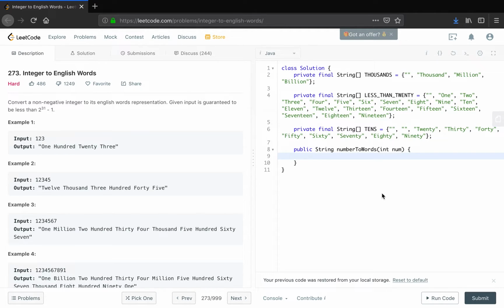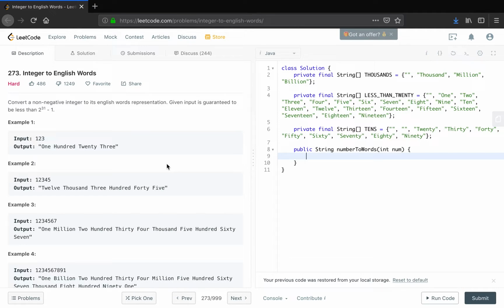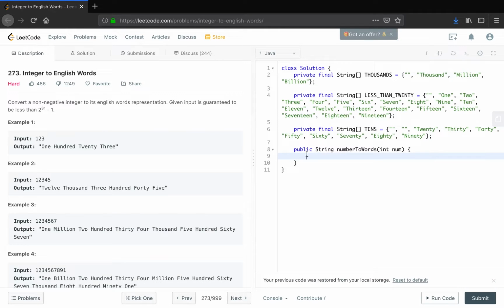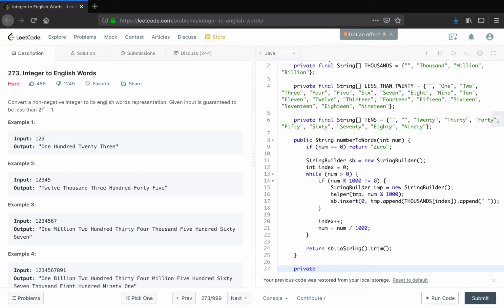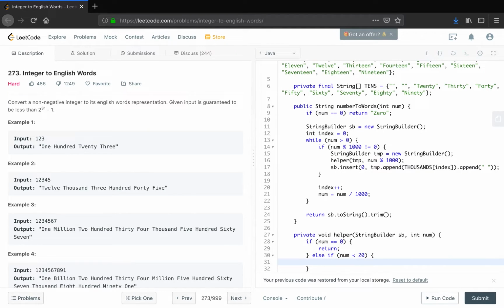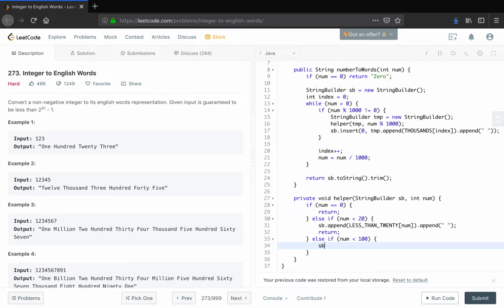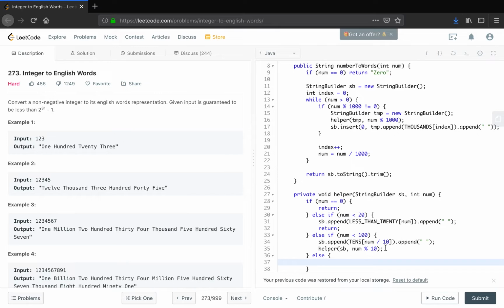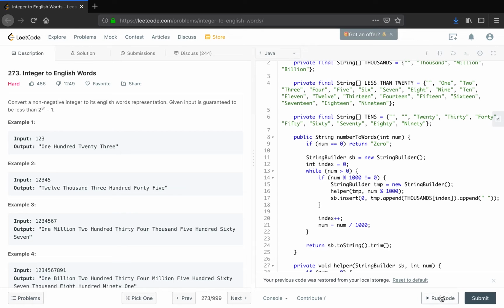LeetCode 273. Integer to English Words Explanation and Solution